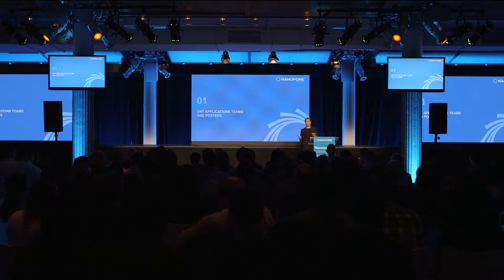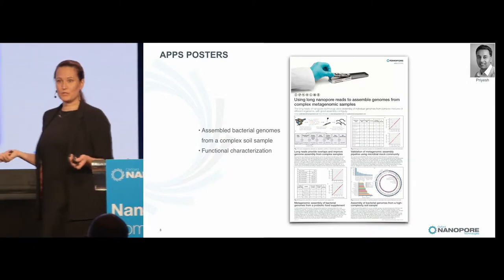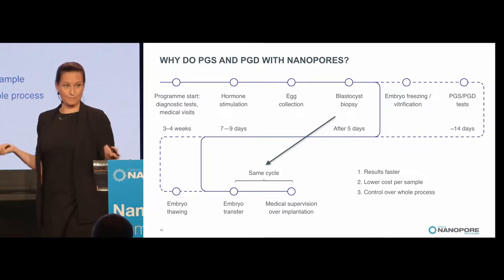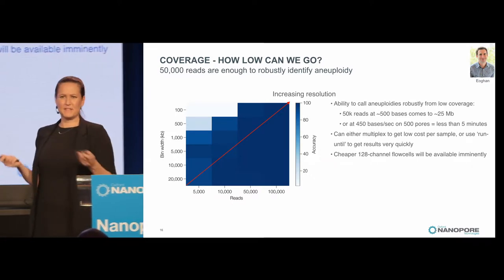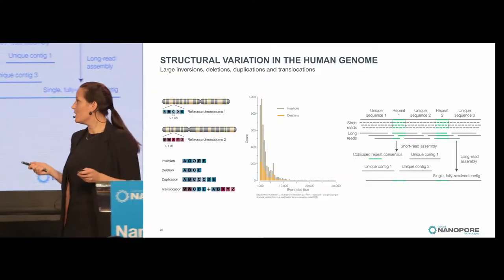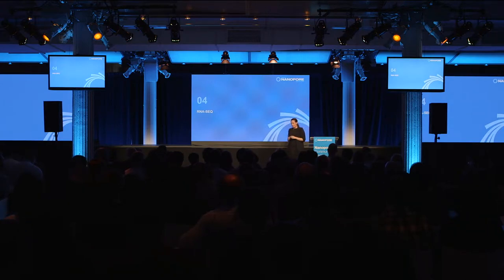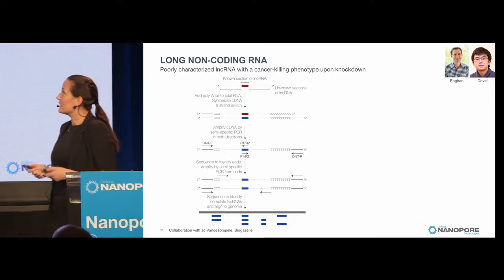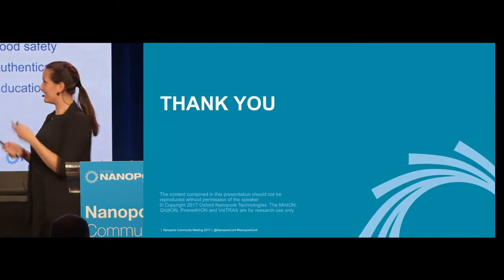Sissel Juul│Applications in genetics and genomics using nanopore DNA, cDNA and direct RNA sequencing